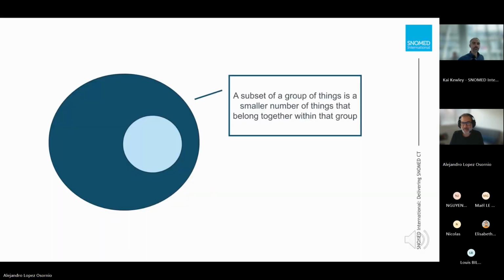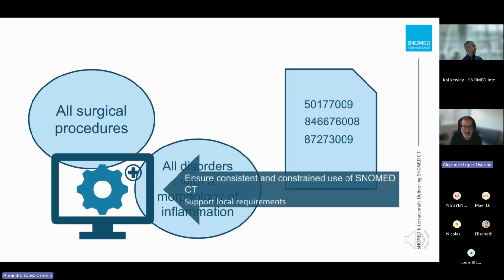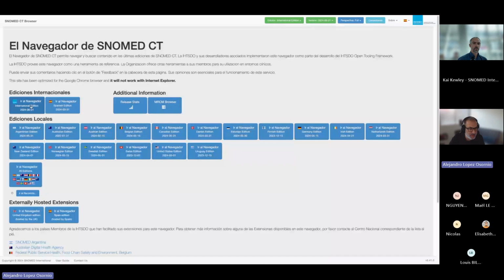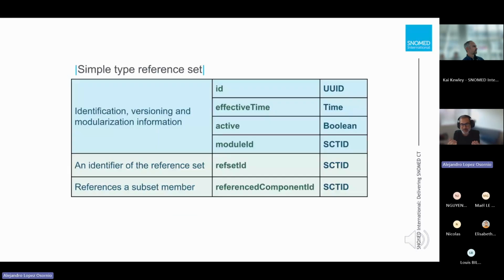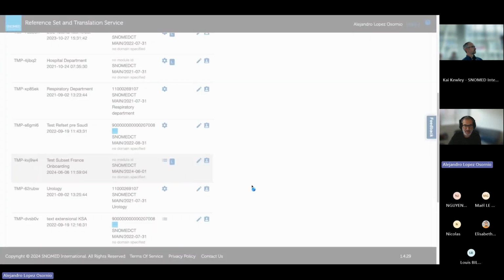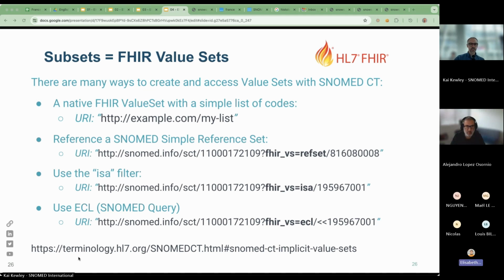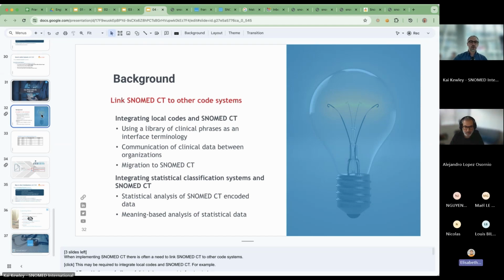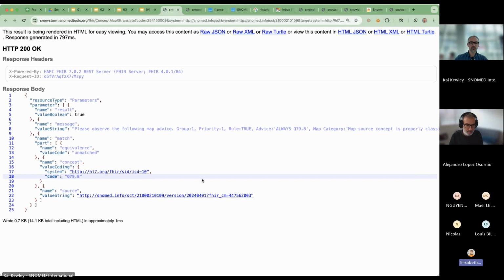[SNOMED CT 6-7 juin Implémentation 5/7] Sous ensemble SNOMED CT